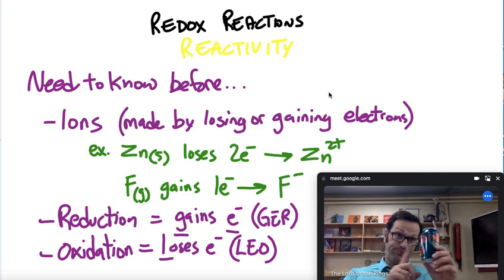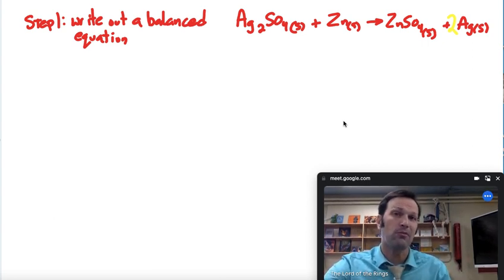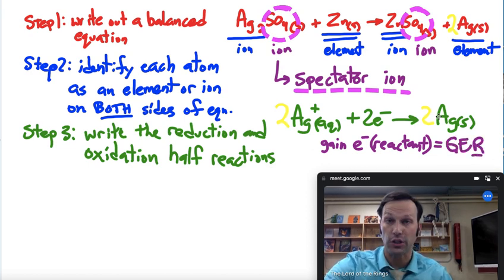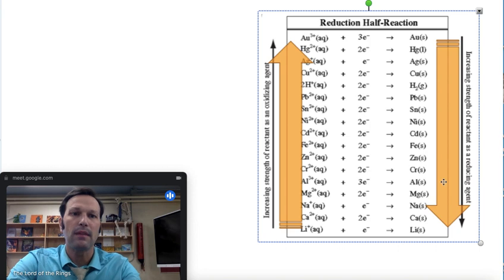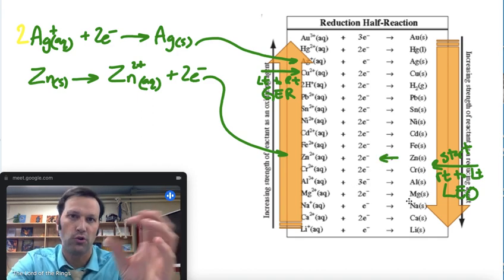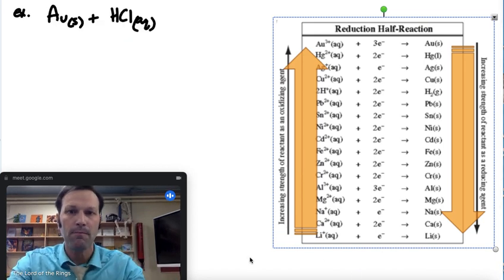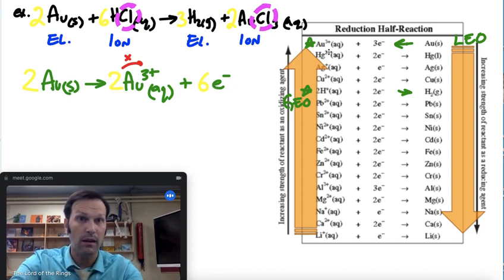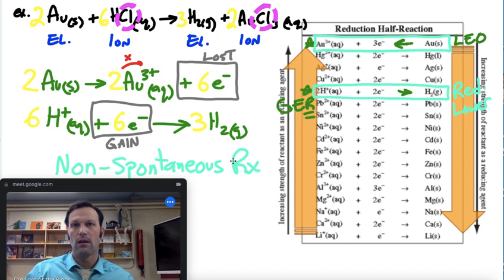REDOX Reactions Spontaneous or Non-Spontaneous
Here I take you through the basics of what a half reaction is and how to make them yourself.  The end goal is to identify a reaction as reacting "Spontaneous" or "Non-Spontaneous".  You will need a Dr Pepper and a table of Reduction Half Reactions.

RULE: If your Reduction Half Reaction is HIGHER on the table than the Oxidation Half Reaction THEN your reaction will be SPONTANEOUS.

Good Luck.